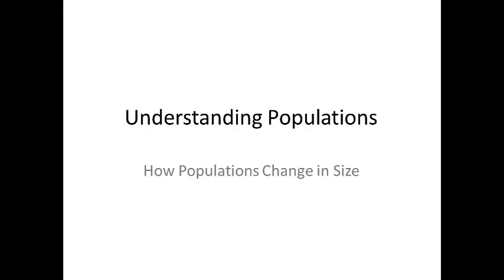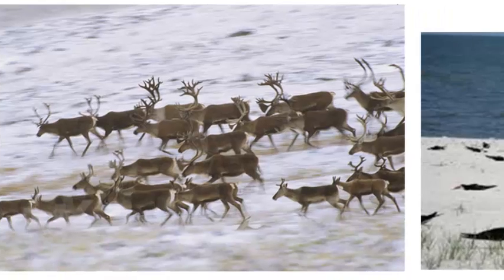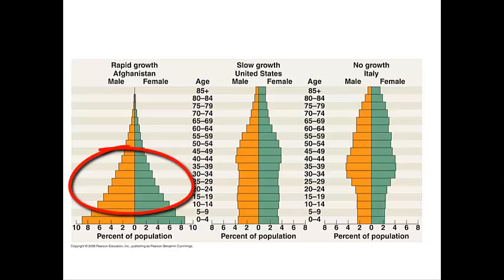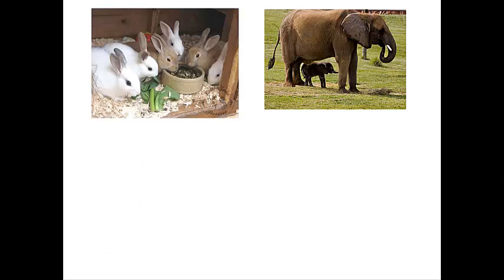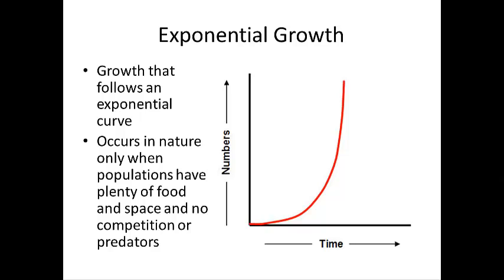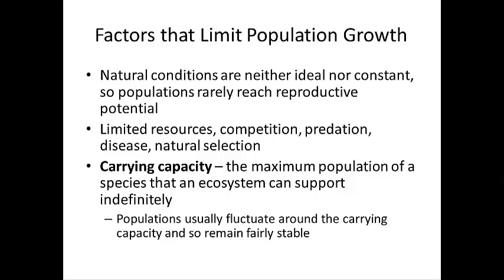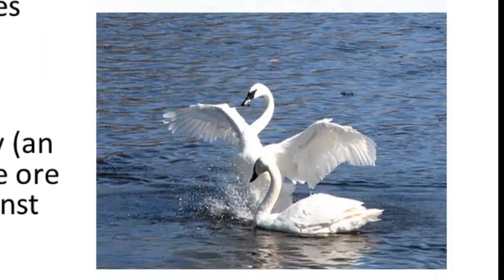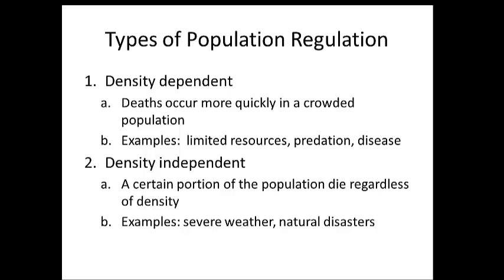Ecology - Population Dynamics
A presentation about how populations change in size and what limiting factors can impact population growth.